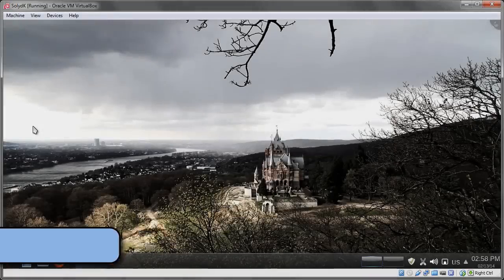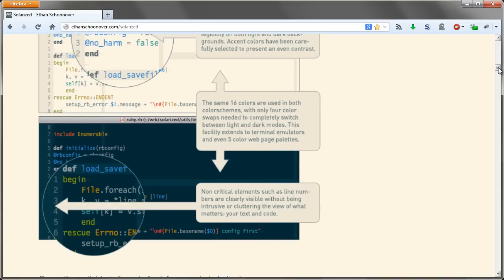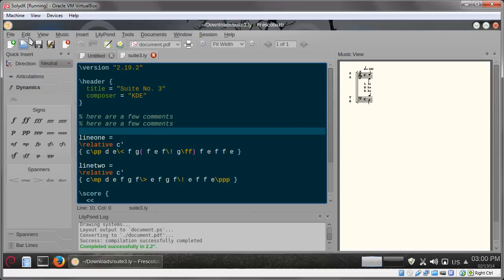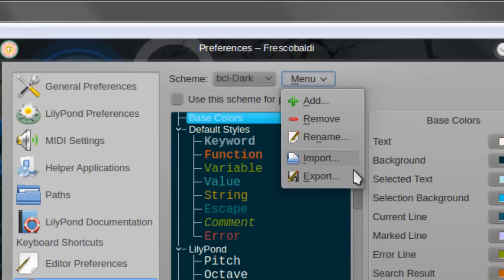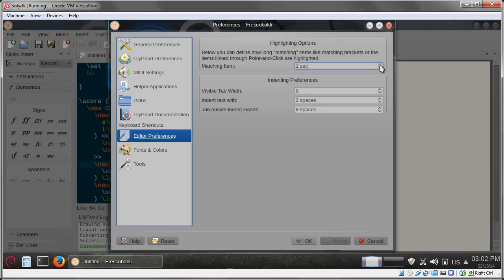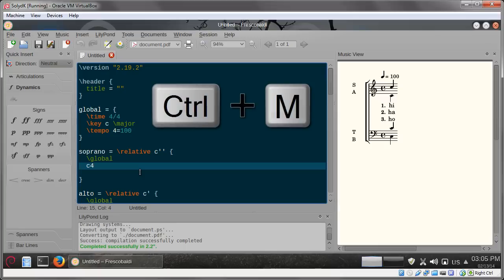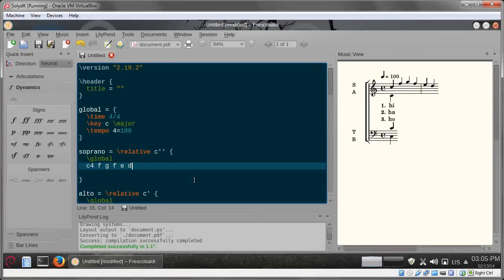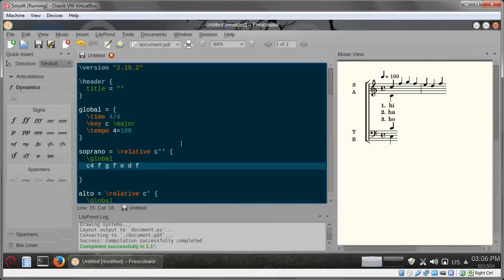LilyPond Tutorial 26 - Top 3 Frescobaldi Workflow Tips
If you use Frescobaldi for engraving your LilyPond scores, here are a few tips to help your workflow. In this video, I'll show you how to modify your color scheme, configure auto-engrave, and more. **Updated 2019 Version**